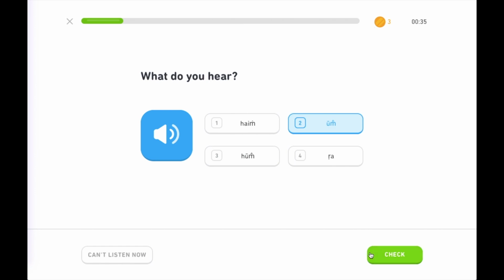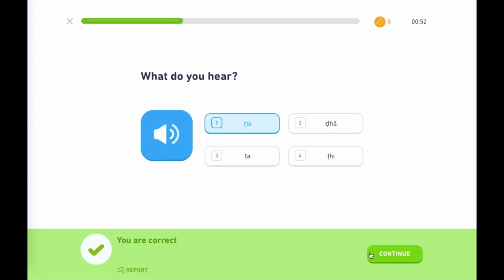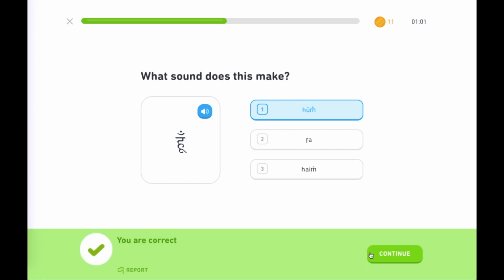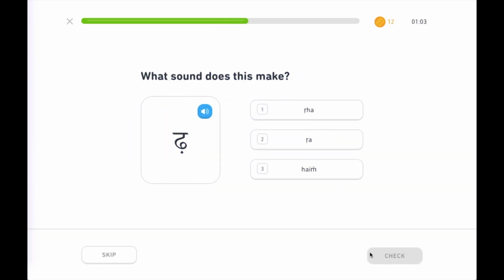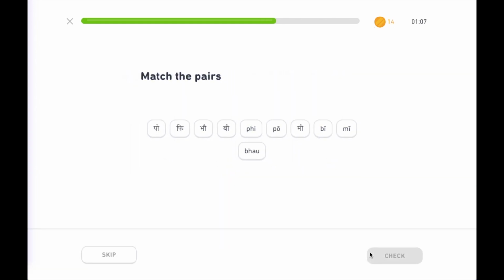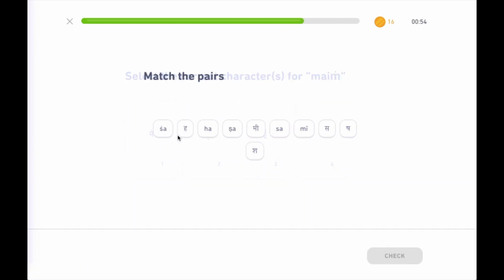Duolingo Day 184: Hindi Refresher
Some of the gold icons on my Hindi tree were cracked! Apparently that's Duolingo's way of telling me that I need to strengthen those modules. So, instead of working on the Comparisons module, I took some time to refresh Lessons 2, 3 and 4.